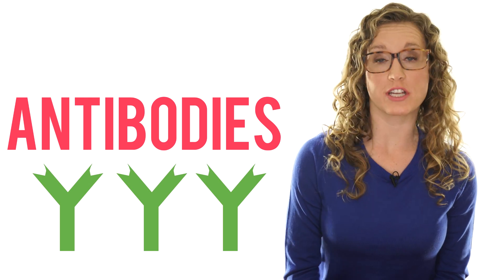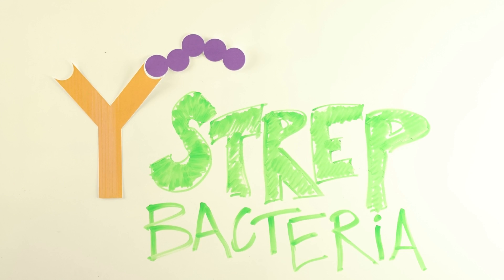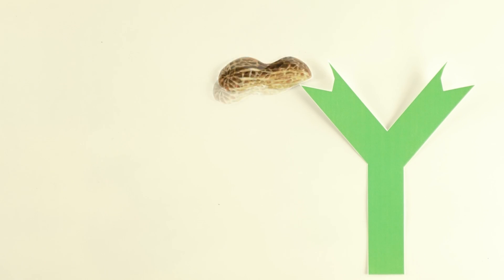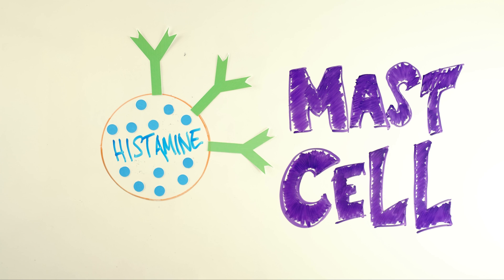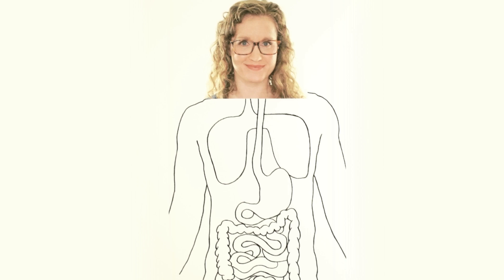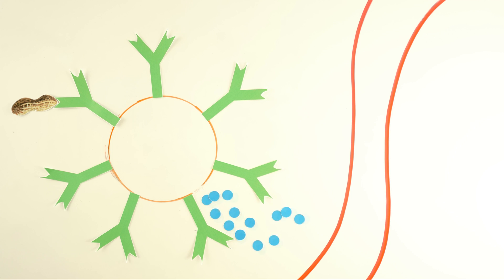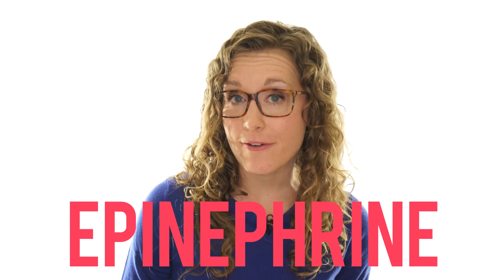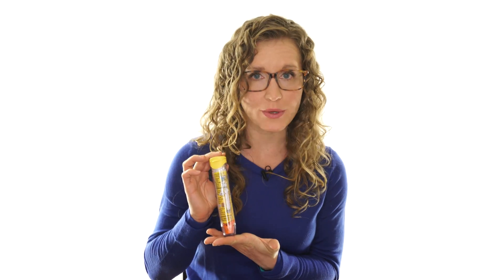What is a food allergy?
What's going on in my body that makes peanuts so deadly for me?

Food allergies occur when the immune system mistakes a food protein as a foreign invader. Food allergens bind to antibodies that are anchored to mast cells, causing them to release histamine which makes blood vessels very leaky to yield swelling and hives. Anaphylaxis is a severe, rapid allergic reaction that impacts the whole body. Epinephrine is the life saving treatment for anaphylaxis.